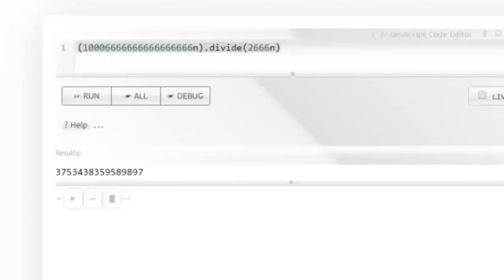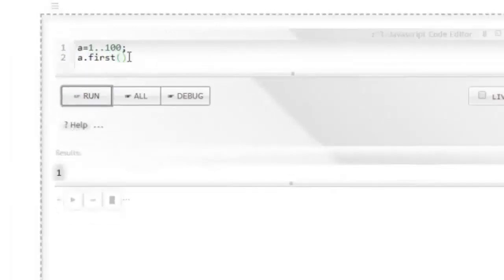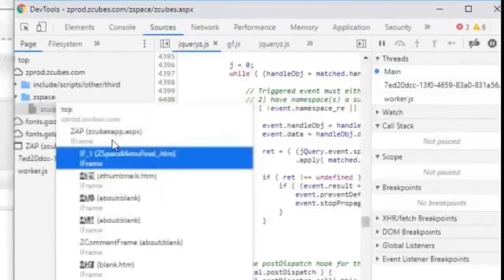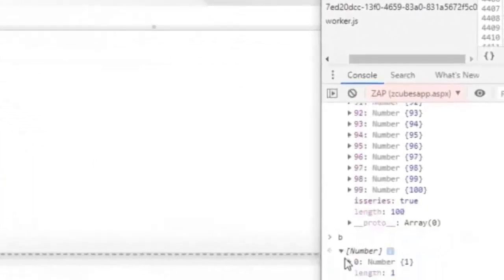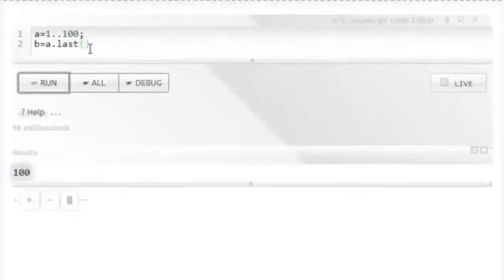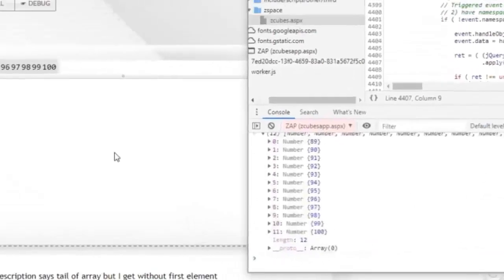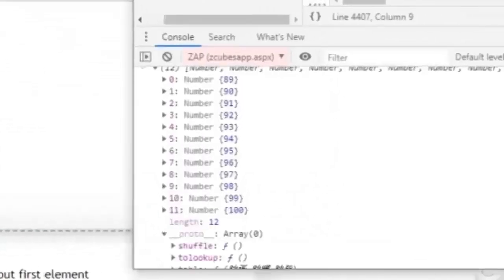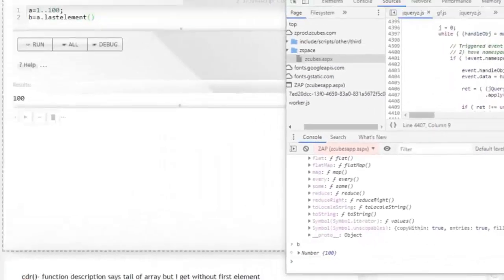ZCubes | Z Functions 2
This video demonstrates some of the functions in ZCubes and how computation can be done in ZCubes. Using computational functions in Z,  you can perform data analysis, calculations, generate graphs etc.